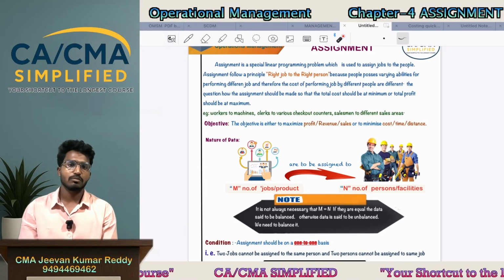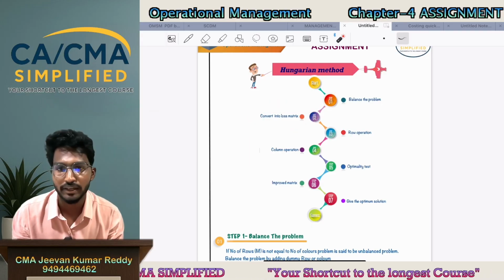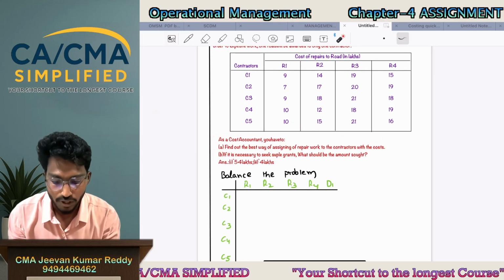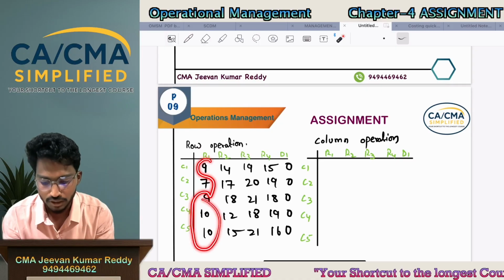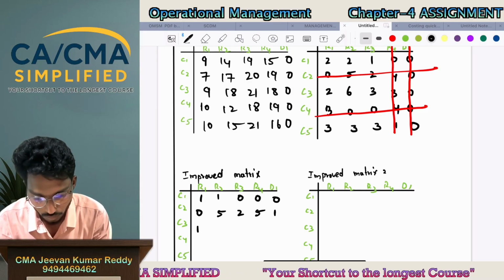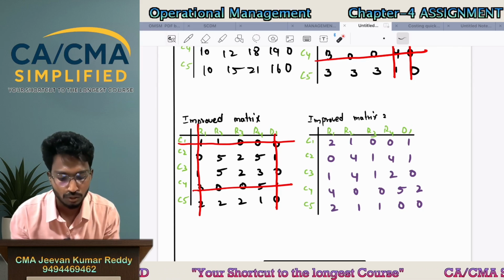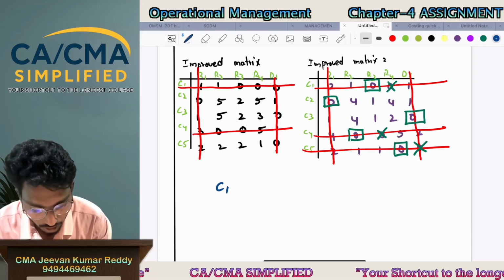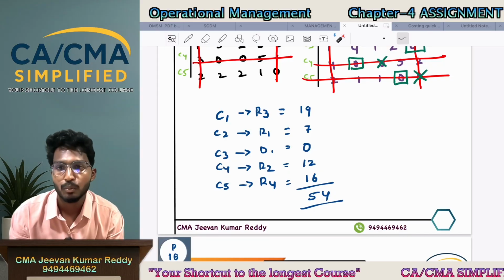Fast Track to Operations Management- Assignment – CMA Inter Made Easy(Powered by CA/CMA Simplified)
💥 This Fast Track OM Course is specially designed for CMA Inter students who want:
✔️ Time-saving Gantt charts, LPP, Break-even & more
✔️ Real CMA exam-oriented questions
✔️ Quick revision & last-minute crash prep

🎯 Perfect for students appearing in June 2025 / Dec 2025 CMA Inter exams!

📈 Whether you’re starting late or revising fast — this is your ultimate shortcut to score BIG in OM.

🎯 By CMA Jeevan kumar reddy  | CA/CMA Simplified
🔗 Join now & boost your confidence to crack CMA Inter in style

📍Follow us for more Fast Track classes, notes, and mentorship